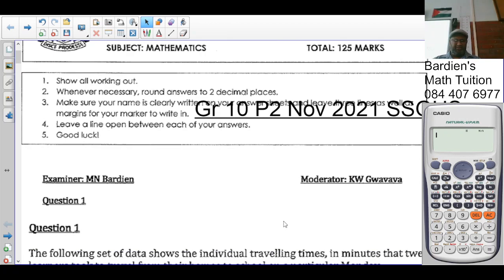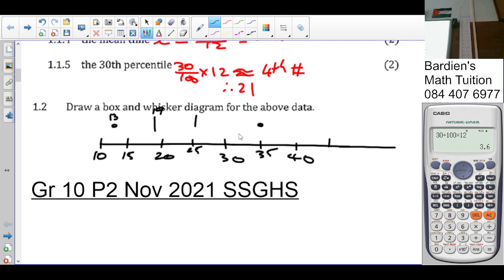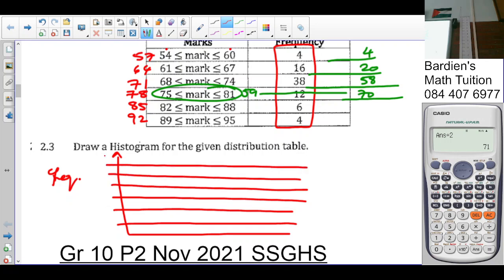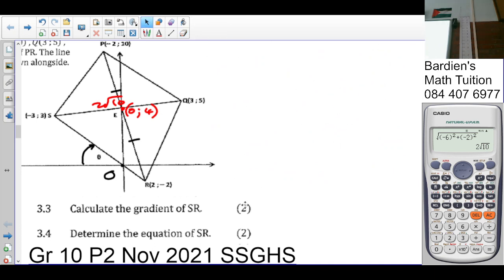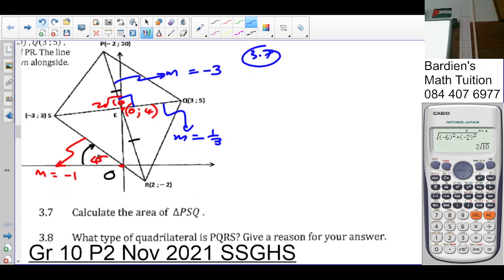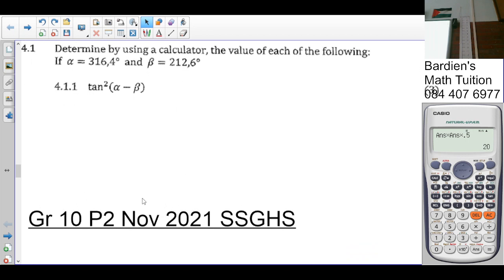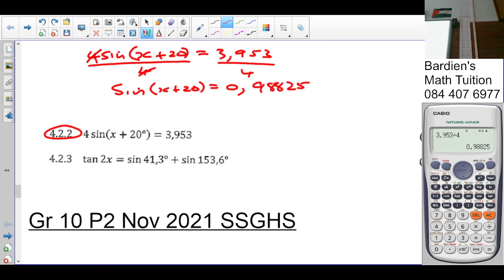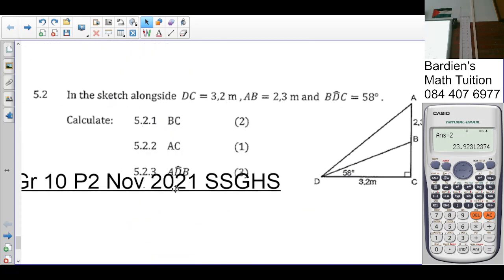Gr 10 P2 Nov 2021 SSGHS Q1 - Q5.1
Grade 10 Part 2 November 2021 SSGHS
Question 1 - Question 5.1